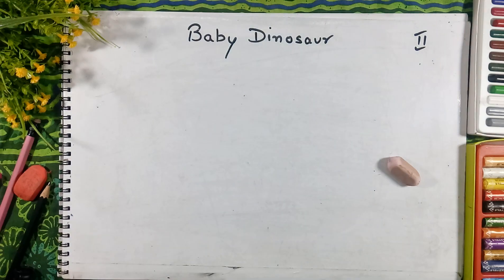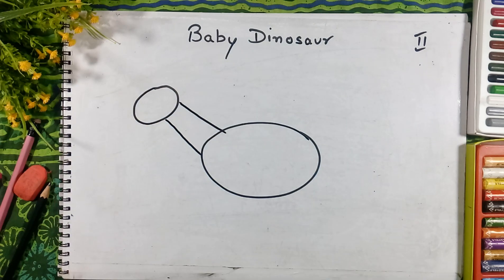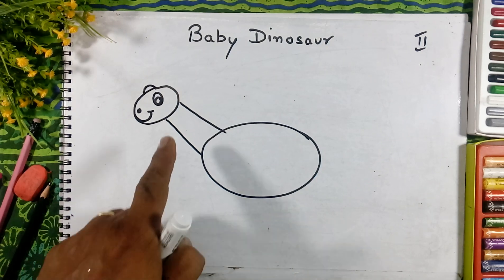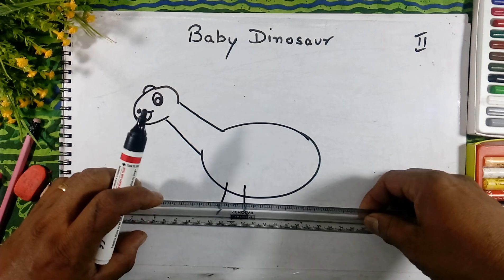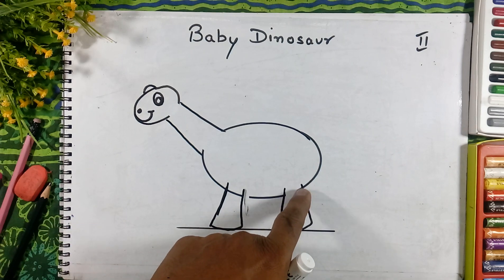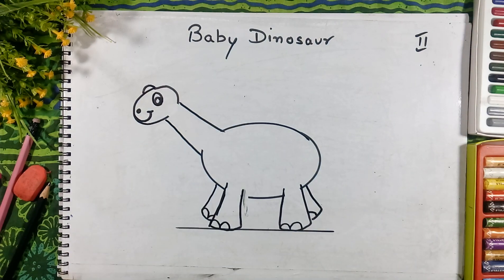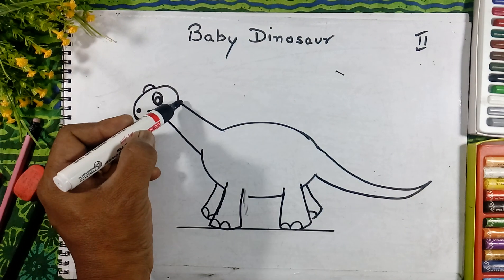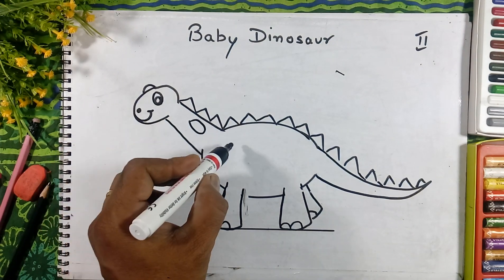How to draw Baby Dinosaur - Class 2 Drawing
Dinosaur (baby dinosaur) draw by the help of ovel shapes. And give the background of Jungle scene. Colour it in bright colours.